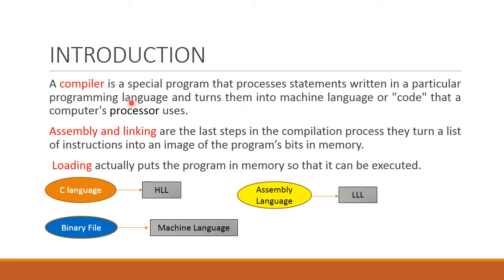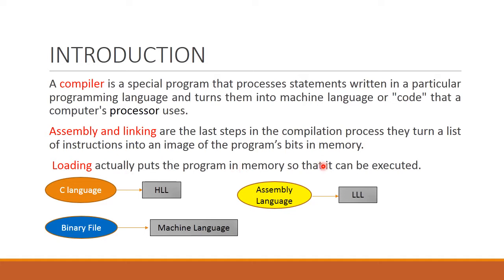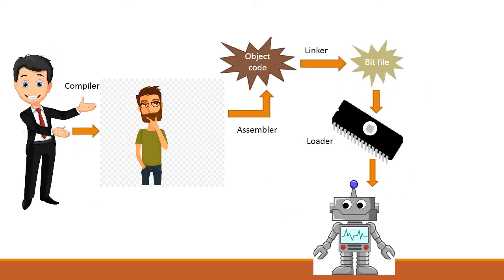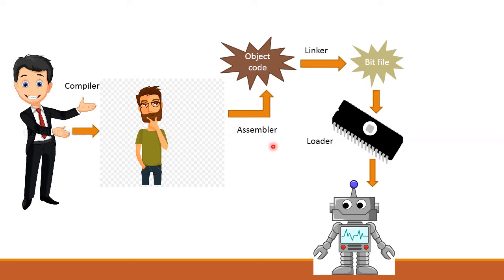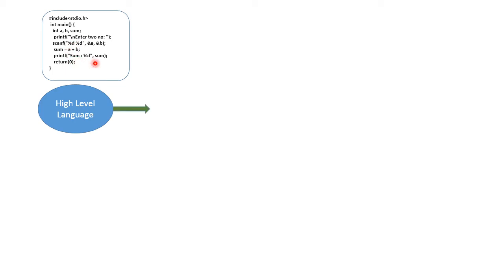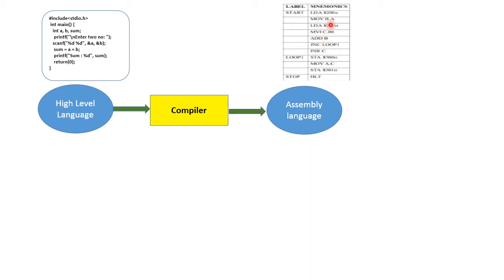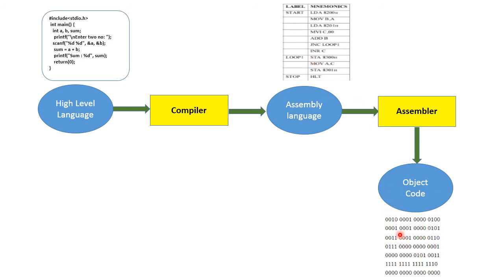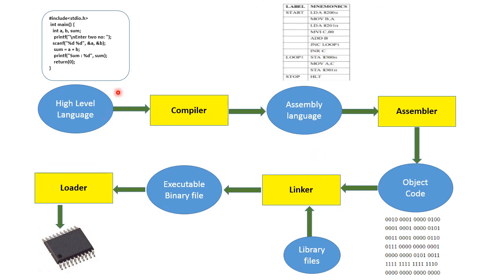EMBEDDED AND REAL-TIME SYSTEMS-#4-COMPILER,ASSEMBLER,LINKER,LOADER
THIS VIDEO GIVES THE BASIC IDEA ABOUT COMPILATION,ASSEMBLER,LINKER AND LOADER PROCESS IN EMBEDDED AND REAL TIME SYSTEMS